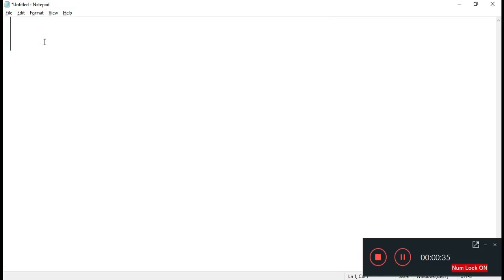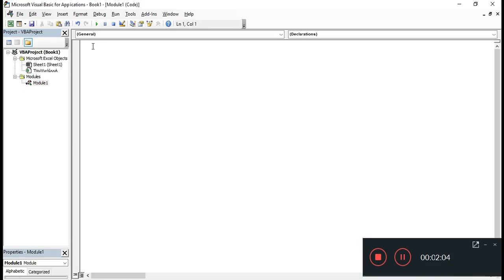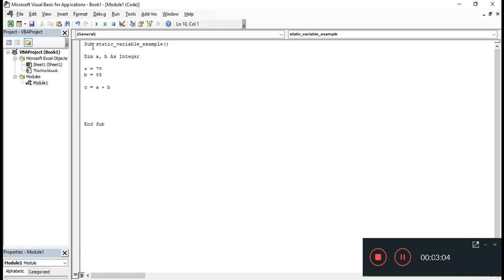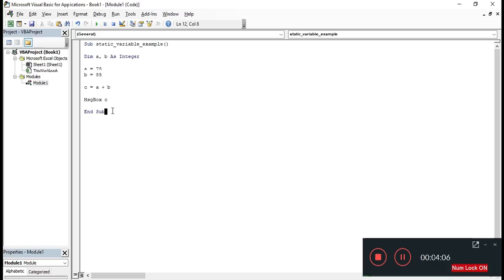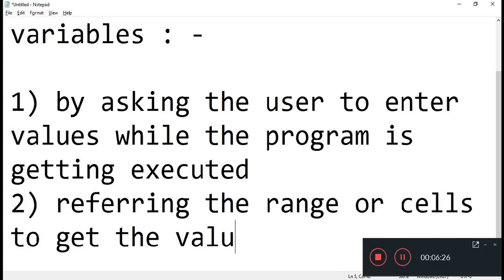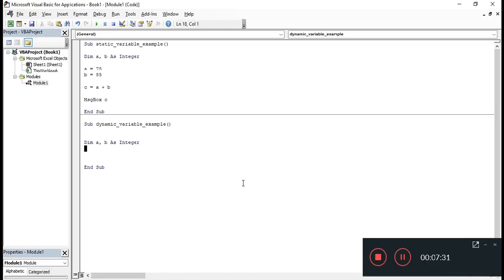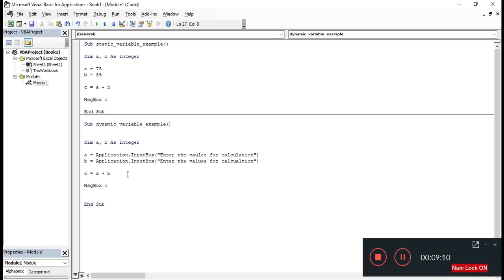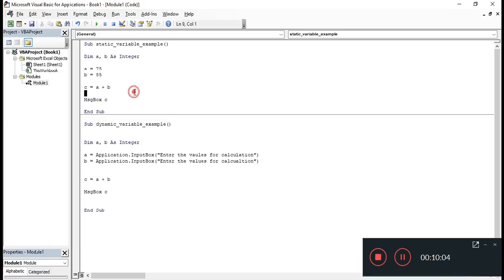Input box in VBA - Syntax for Input box VBA - Declaring Input box in Excel VBA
Unlock the full potential of Excel with this comprehensive tutorial on the Input Box in VBA! Learn how to use the InputBox function to take user inputs, handle data, and streamline your macros. This video covers everything from the syntax of Input Box in VBA to declaring and using it effectively in your Excel projects.

We'll guide you step by step on how to:

Use the Input Box in VBA for various data types.
Take a range as input in Excel VBA.
Ensure only numbers are entered using Application.InputBox.
Work with arrays and logical values (True/False) in your VBA InputBox.
Whether you're a beginner or looking to enhance your VBA skills, this tutorial is perfect for you.